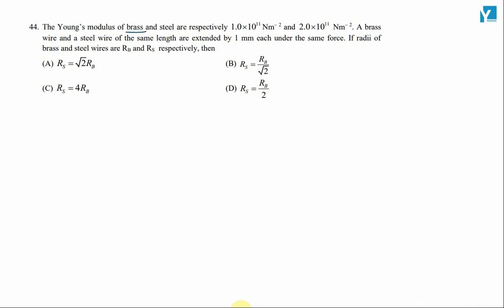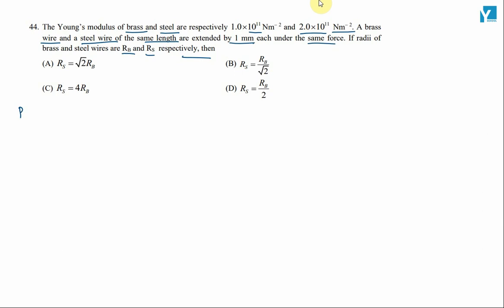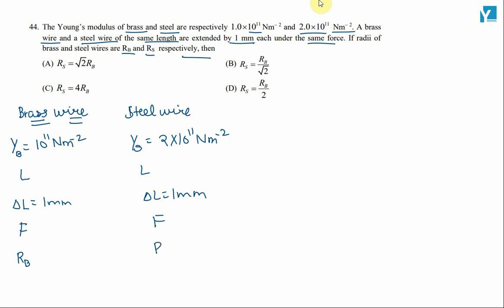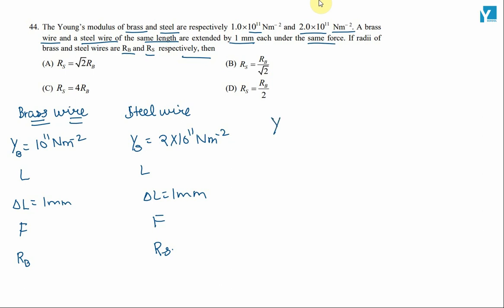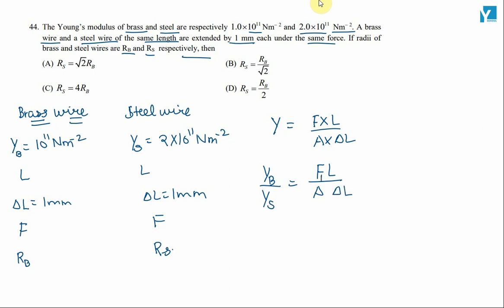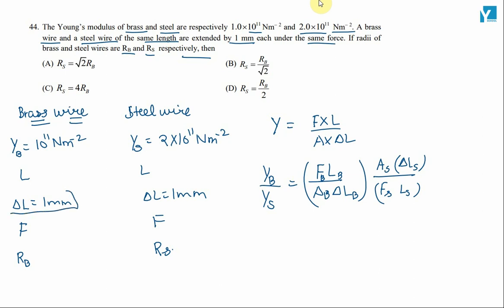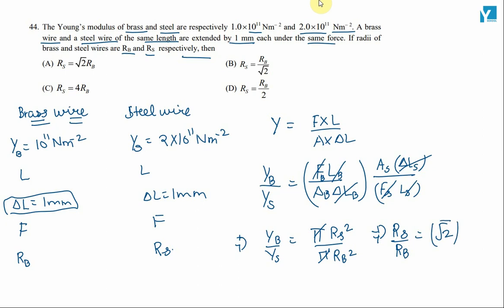QID 51035 Class 11 Physics CT Bulk Properties of Solid Q24